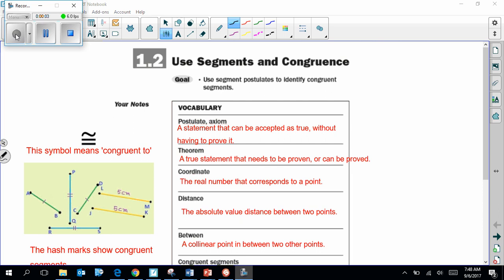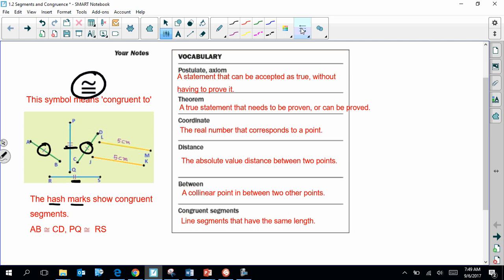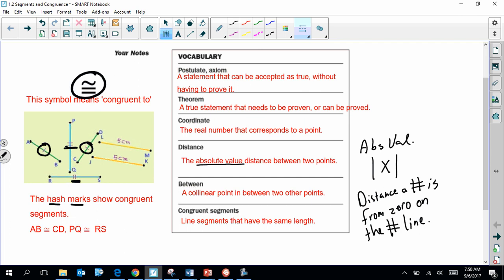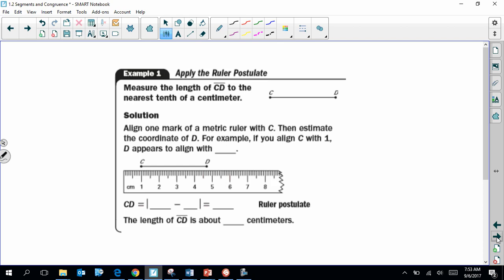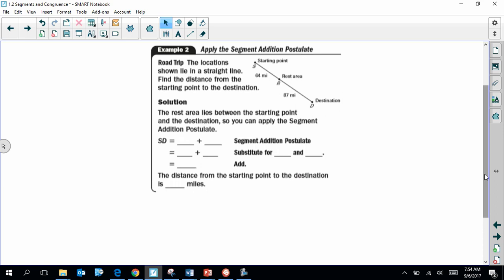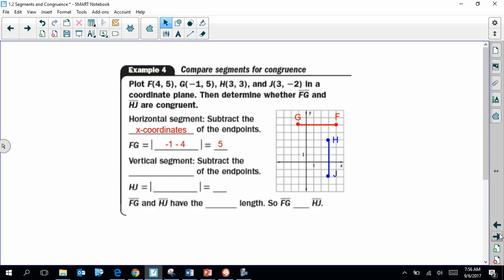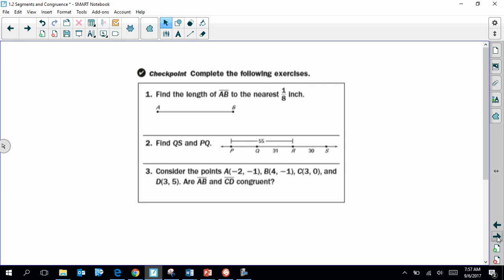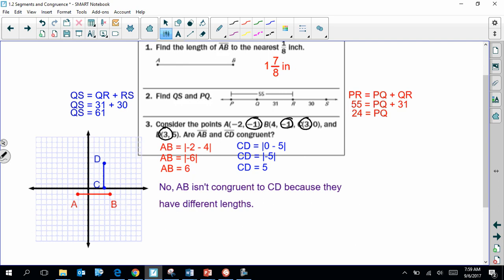1 2 Use Segments and Congruence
This video explains how the Ruler and Segment Addition Postulates are used when determining length of a segment